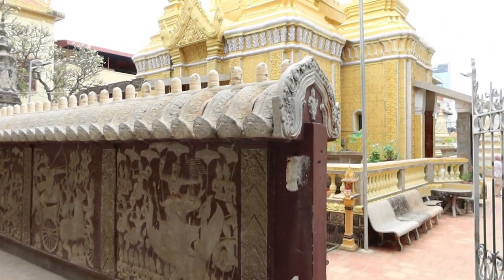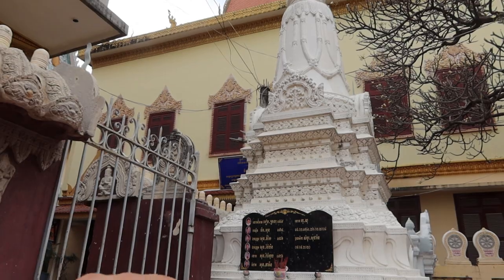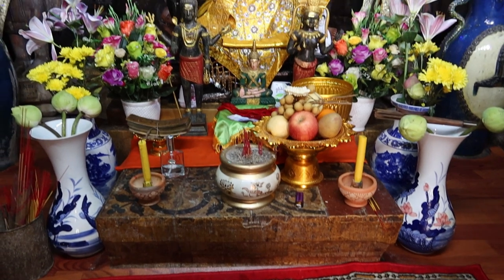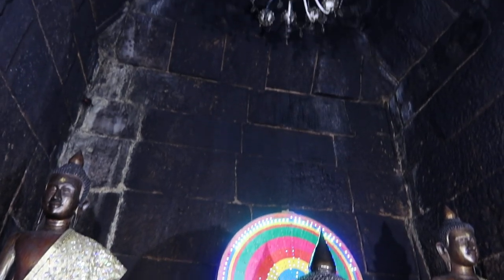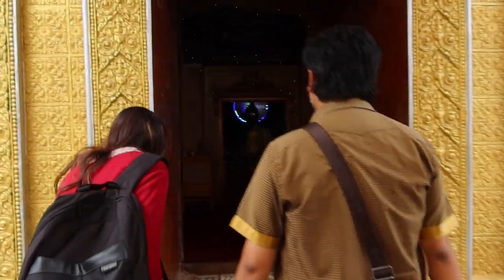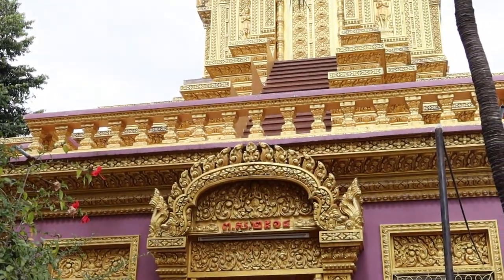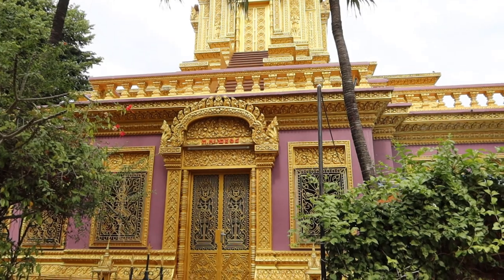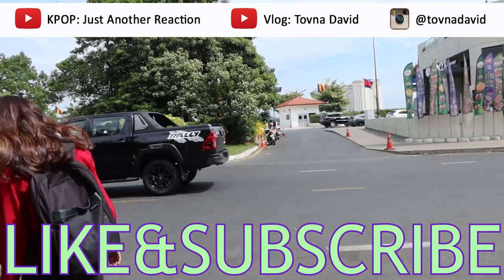Wat Ounalom វត្តឧណ្ណាលោម 🇰🇭 where they stored eyebrow hair of The Buddha | I Heart Cambodia S2 E15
***I HEART CAMBODIA SEASON 2 (Stream at 1080p for BETTER-QUALITY video)***
This is part 2 of a 5-video special in my I Heart Cambodia Season 2. This is also an iconic landmark of Phnom Penh. "Wat Ounalom is another of Phnom Penh's five original monasteries (1422). it housed the Institute Bouddhique and library. On the riverfront about 250 meters north of the National Museum, facing the Tonle Sap River near the Royal Palace, this pagoda serves as the headquarters for one of Cambodia's most revered Buddhist patriarchs." - Ministry of Tourism Cambodia.

I learn Khmer archery Siem Reap សៀមរាប & Cambodian Street Food (Tarantulas)| I Heart Cambodia S2 E13

PUB STREET NEW YEAR EVE (I LOVE IT) SIEM REAP Num banhchok នំបញ្ចុក សៀមរាប | I Heart Cambodia S2 E11

Khmer Dessert: Palm Sugar Pound Cake (Nom Akor Tnout) & Preah Dak Village | I Heart Cambodia S2 E9

Banon Bamboo Train Resort បាណន់ Battambang (Is it WORTH the MONEY?) | I Heart Cambodia S2 E4

I EAT RIVER SNAILS at Kean Svay Resort កៀនស្វាយ & $15 KHMER BUFFET HOTPOT | I Heart Cambodia S2 E2

$12 FISH HEAD SOUP NOODLES, $6 Massage by Blind Person, Phnom Penh Day 1 | I Heart Cambodia S2 E1

*** this video was filmed back in January 2023

Timestamps:
00:00 - 00:43 Intro to Wat Ounalom
00:44 - 01:10 Brief history
01:11 - 03:23 Wat Ounalom campus
03:24 - 05:20 Poh Loem Temple (Ancient temple)
05;21 - 07:18 Samdech Chuon Nath legacy
07:19 - 08:00 Recap

Phnom Penh city, Phnom Penh, Cambodian lunch, Cambodian food, Cambodia vlog, Phnom Penh vlog, Khmer youtuber, Cambodian vlogger, Cambodia's country side view, Cambodia Suki Soup, Siem Reap roadtrip, What to do in Siem Reap, Cambodia Road Trip, khmer american, khmer australian.